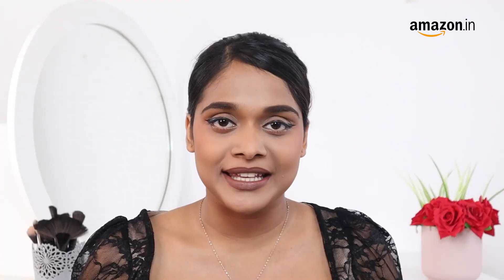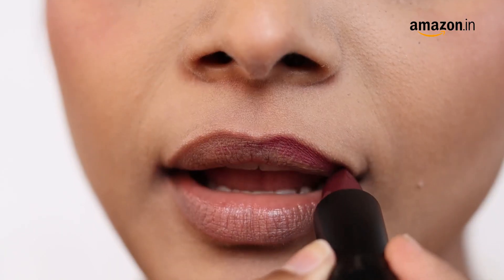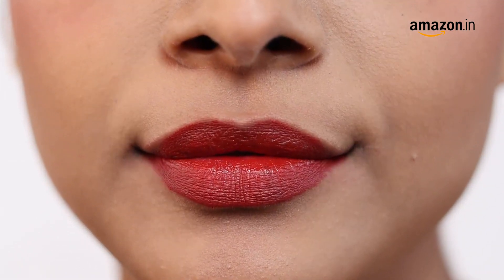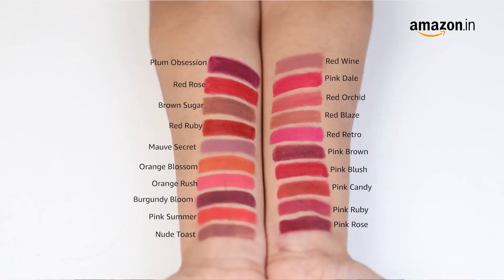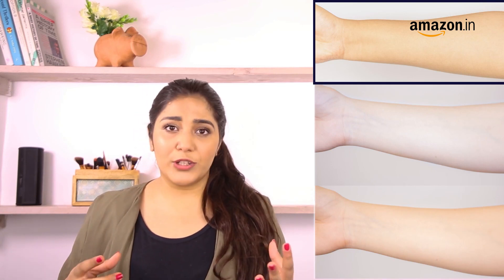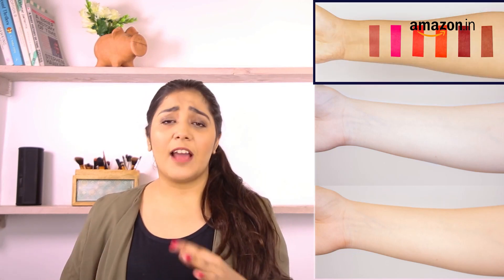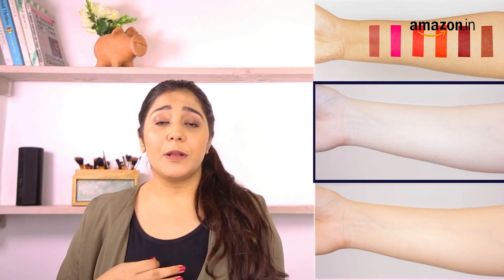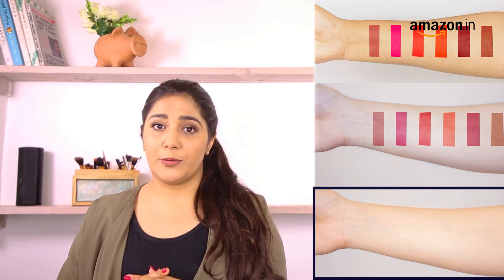Lakme lipstick for buy click on link description below